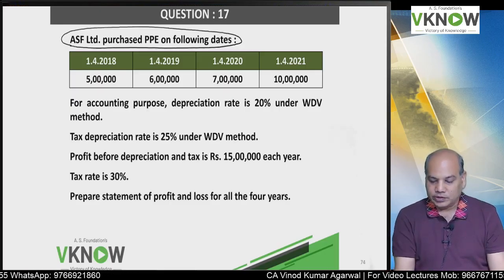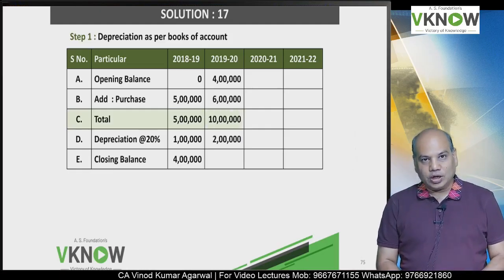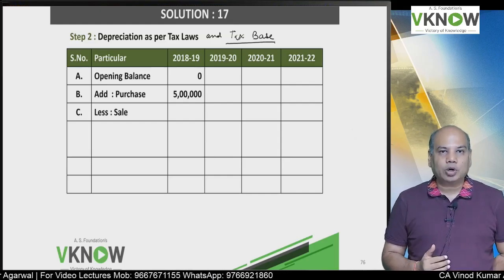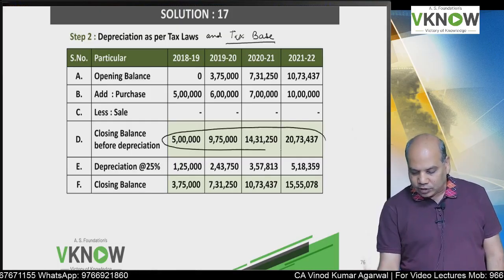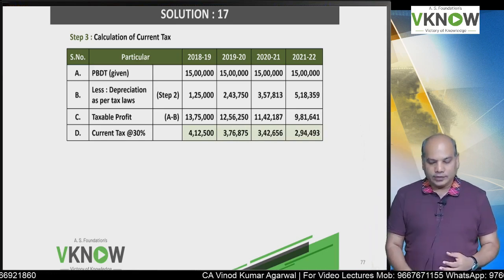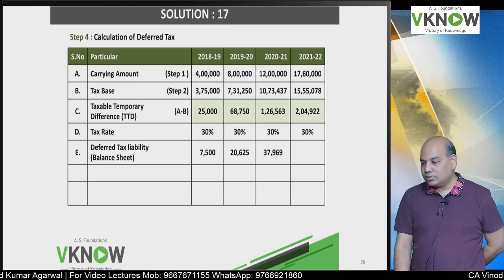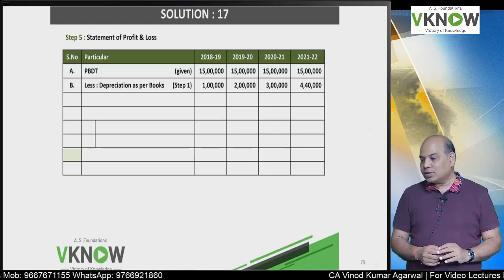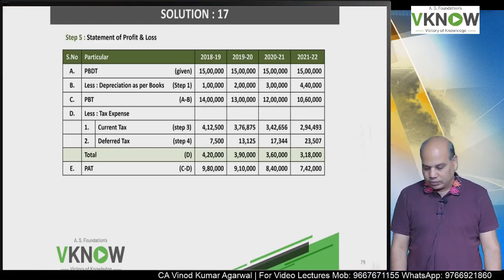Deferred Tax Revision 🔥 | CA Final FR Most Expected Question | IND AS 12 by Vinod Kumar Agarwal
In this video, CA Vinod Kumar Agarwal explains the concept of calculating the tax base of liabilities under IND AS 12. This is a critical topic for CA Final students and is essential for your Financial Reporting preparation.